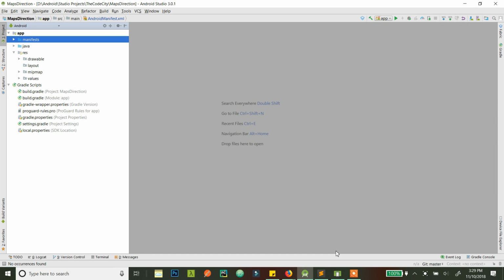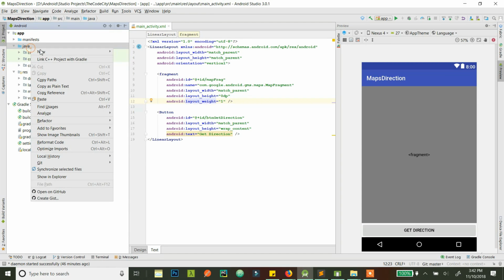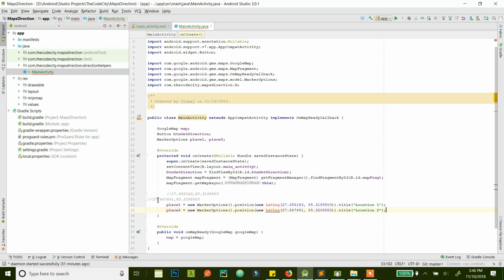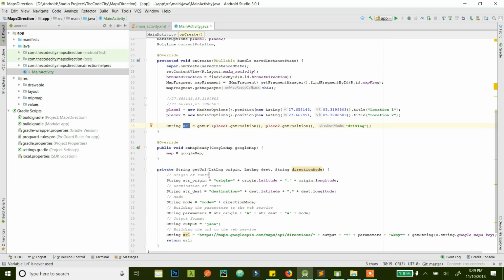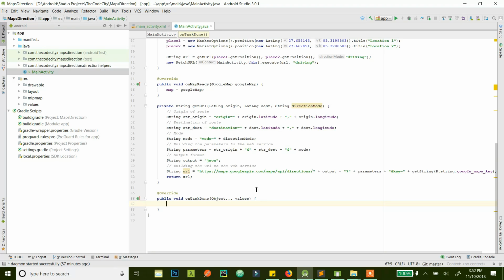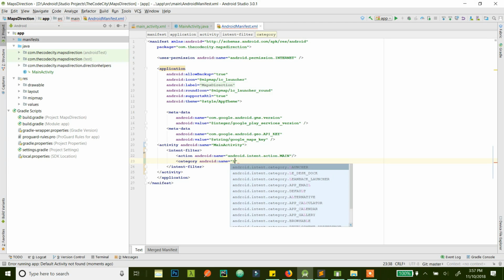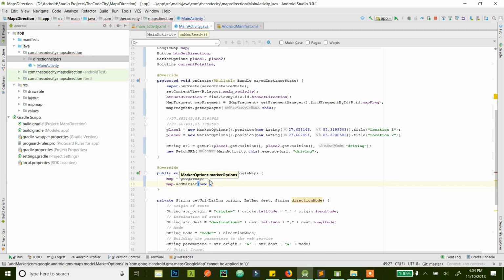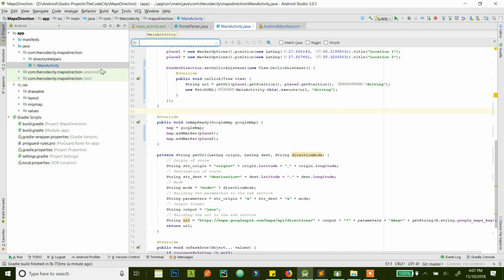Draw route between two locations in Android - Google Maps Directions API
If this video helped you out, consider showing your support so that I can keep making free videos 🙂:

In this video we will create an Android App that uses polylines to draw routes between two locations. Here we will first add 2 locations on google map, A marker will be added to those two points and the route will highlighted. The API used in Google Directions API. The Directions API is a web service that calculates directions between locations using an HTTP request.

Note: For simplicity we have used some classes that you can use too and used those classes to show routes between two locations. This is a simple demo that will help you to draw routes between 2 locations in your Android App as soon as possible. You can customize the helper classes to obtain required functionality.